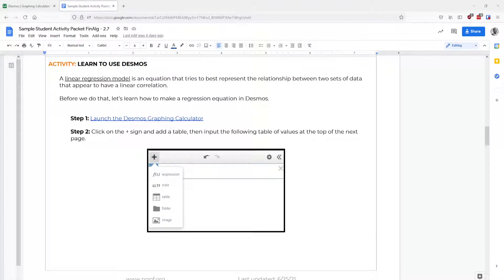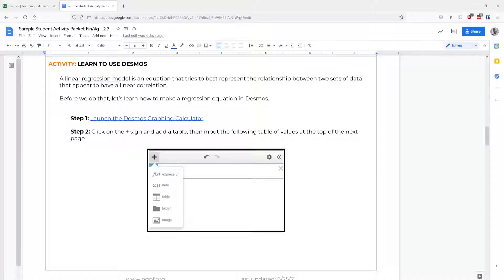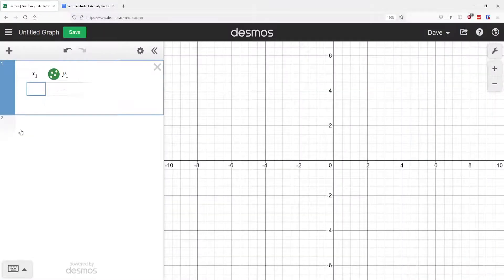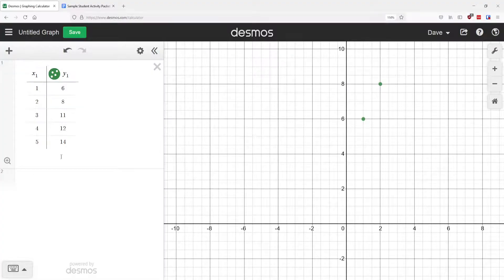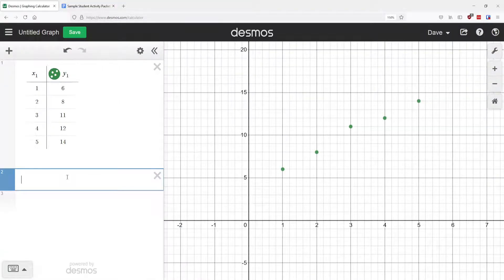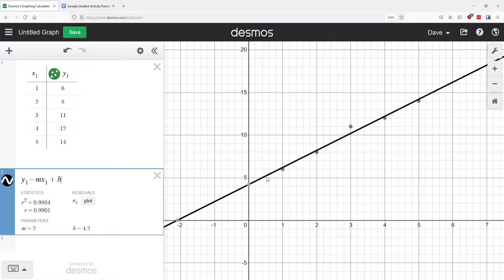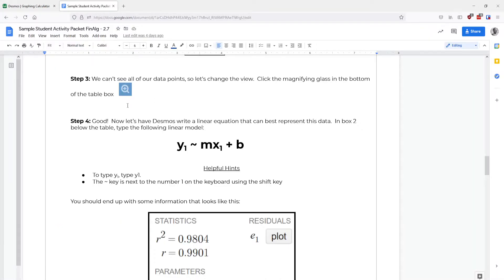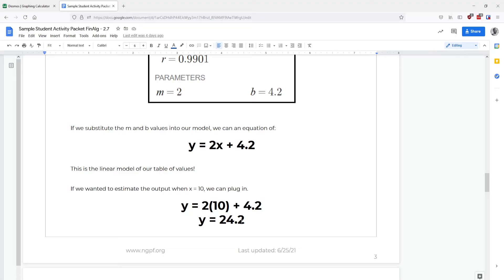Desmos Linear Regression Walkthrough for Unit 2 Lesson 7 of NGPF's Financial Algebra Course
This video walks you through the steps needed to enter data and perform a linear regression using the Desmos Graphing Calculator.  and look up Unit 2 Lesson 7 of our Financial Algebra course!